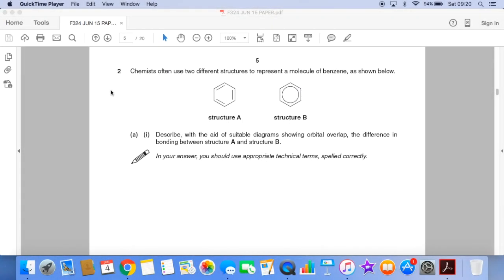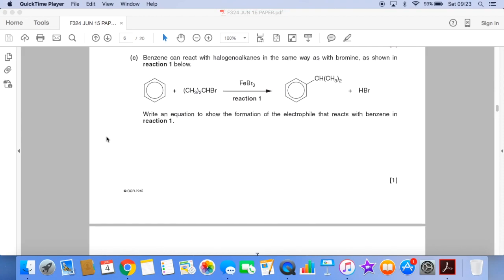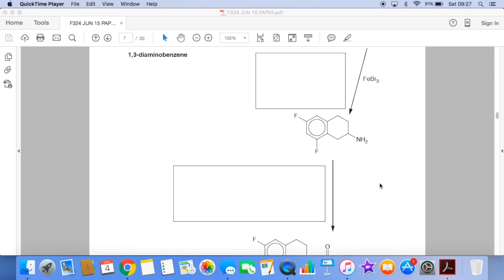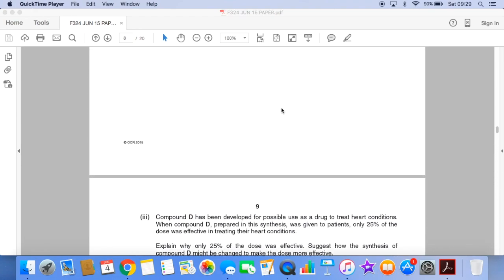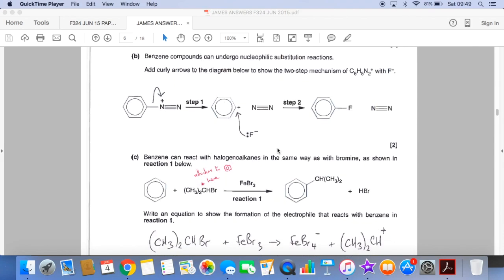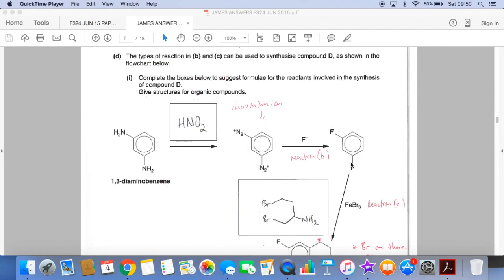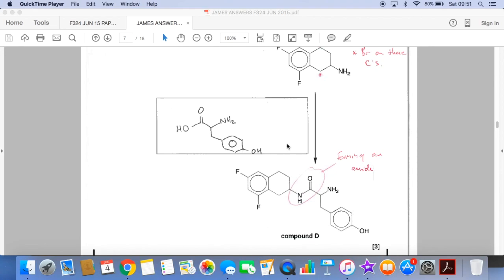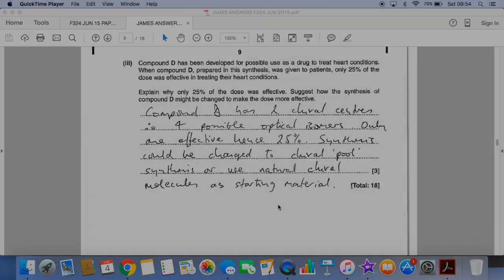F324 Jun15 Q2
Question tests knowledge and application of aromatic chemistry. Mixture of recall of content from your notes and using supplied info to tackle new reactions